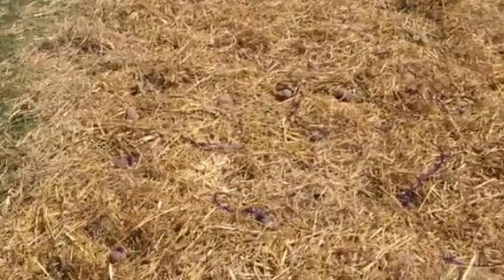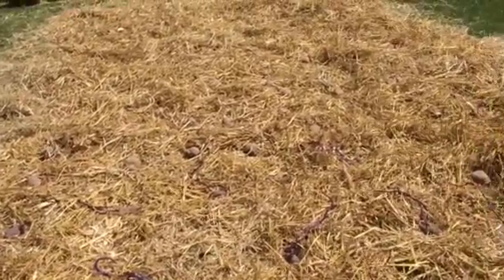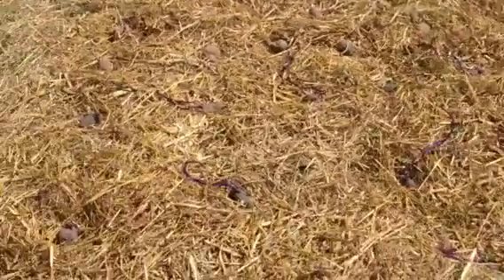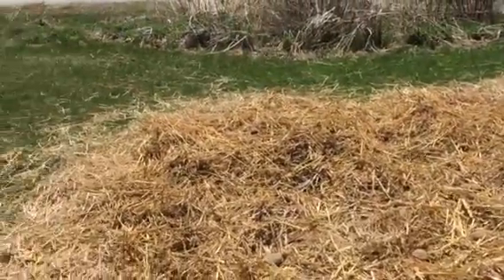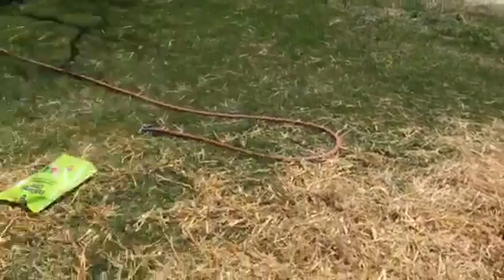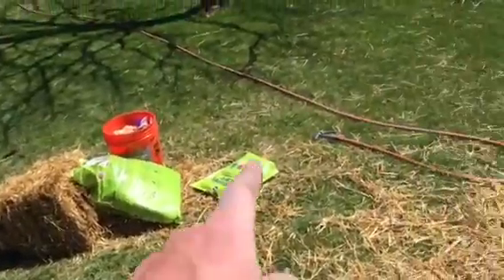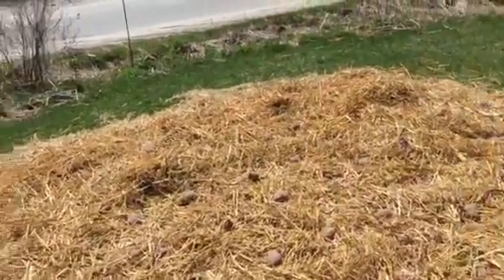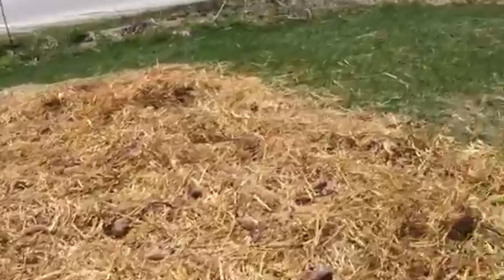No Dig Potatoes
Russet, Red Norland, Blue and Yukon Gold potatoes planted in straw. No digging required!